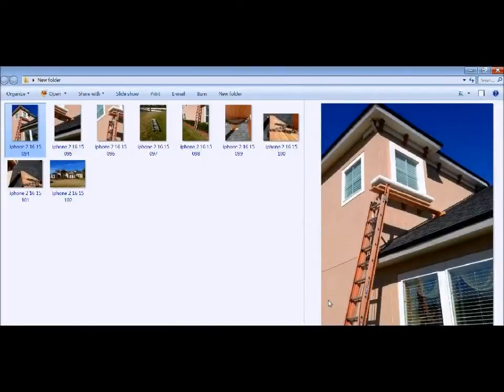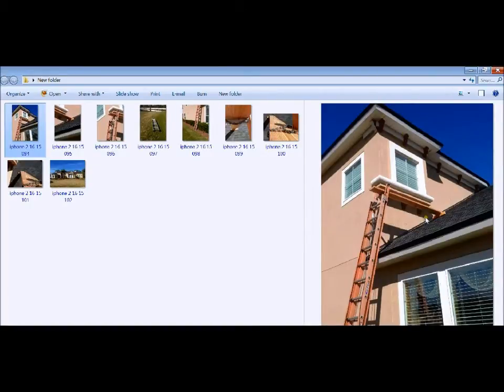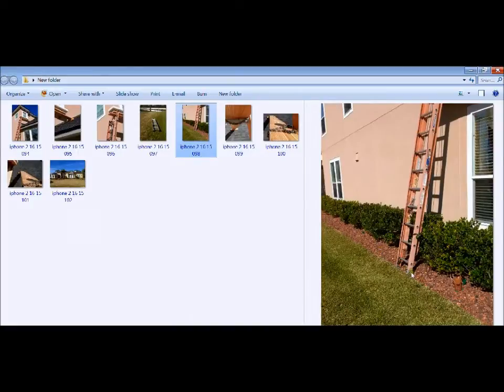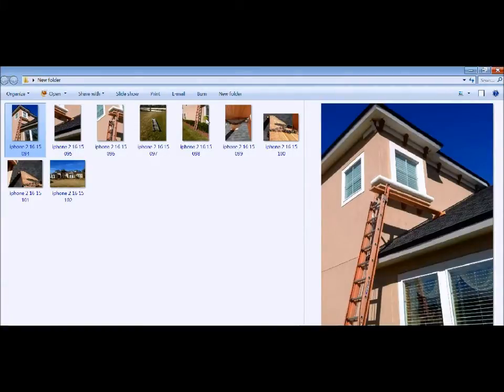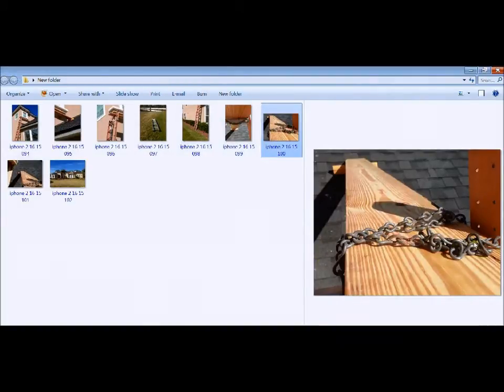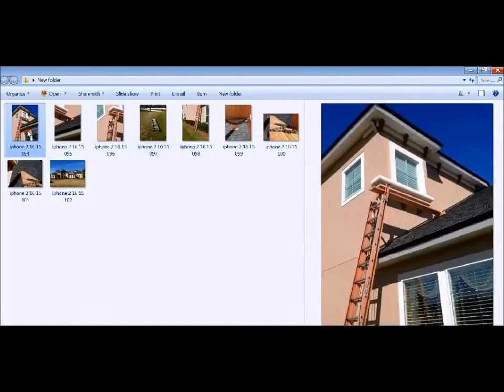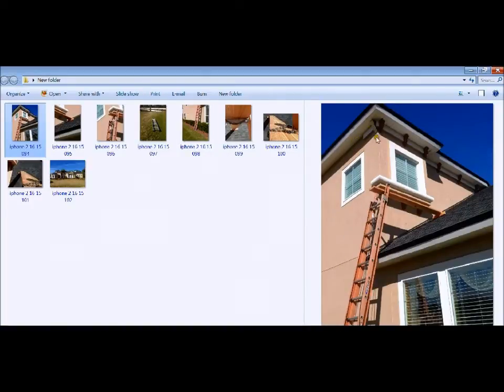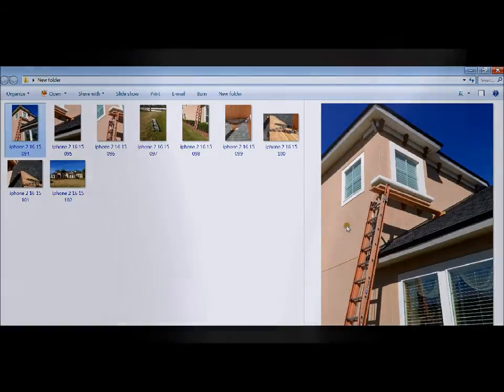How to paint on a steep roof angle safely and much more easily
If you need to reach a high area on your steep roof, here is an idea how to get up there safely to do the work.